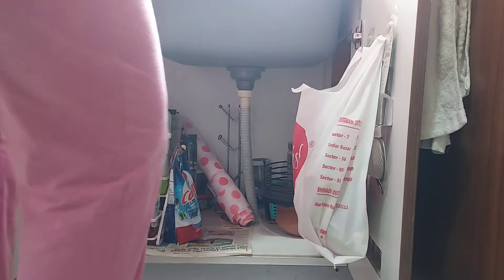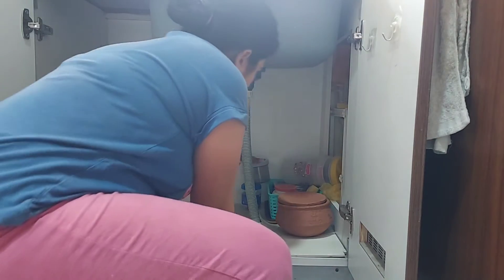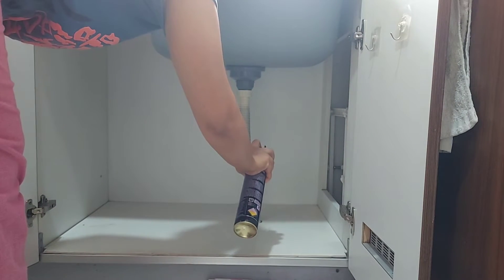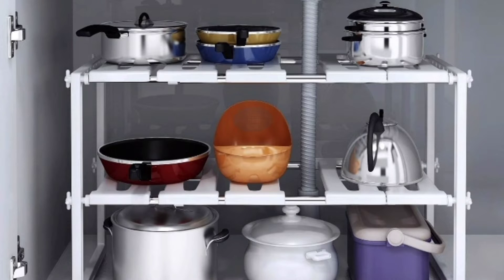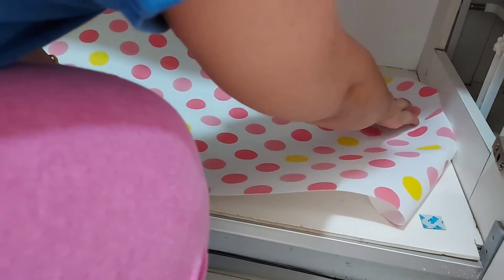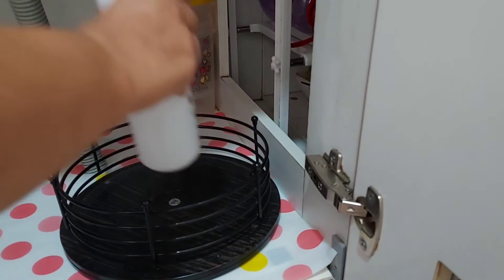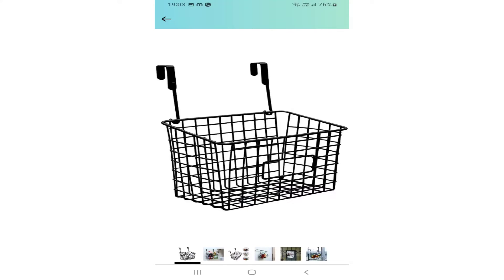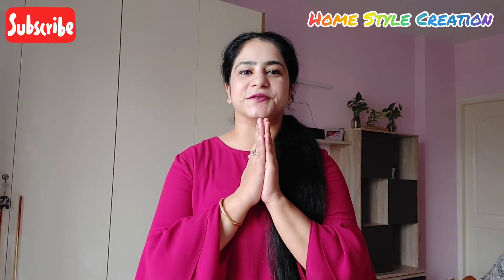Under The Sink Cabinet |Tips,Tricks, Ideas To Organize & Create Storage @ Home Style Creation.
Hello Everyone,

Today’s video is all about organizing an storage place under the sink. Making maximum use of this space and storing the items with the help of small budget friendly organizers. With multiple options within our budget we can organize the items.

Take care

Items shown in this video:

Anti-slip mat:

Two layered rack:

Under the sink adjustable storage organizer

Lazy Suzan:

Some more organizing videos:

Monthly Refilling Of Pantry/Tips To Clean, Declutter, Order & Organize with me@ Home Style Creation

Everyday Cleaning Habit & Practice For Working Moms To Keep Your Home Clean

Shoe Rack Space Saving & Budget Friendly Organizing Ideas With Sitting Space

Simple & Easiest Way To Organizing Medicine Cabinet | Decluttering Medicines

7 Kitchen Useful And Budget FriendlyTools For Day-To-Day Cooking

Pantry Organization Ideas | Choosing Right Containers For Storing Kitchen Pantry | Indian Pantry

4 Easy DIY To Transform Old Glass Bottles / Table Mats / Old Jute Rope To Add Décor To Your Home

DIY, Reuse Of Old Dohar / Bedsheet For Sofa Cover | Sofa Makeover With New Sofa Cover (Customized)

Indian Women Wardrobe Ideas | Cleaning Of Wardrobe And Tips To Arranging It |Organizing Wardrobe

Home Temple / Pooja | Decor Mandir/ Pooja Room for Upcoming Diwali or Festivals

Thanks